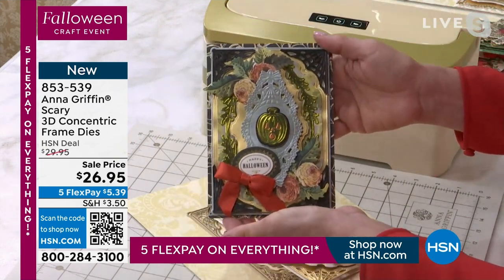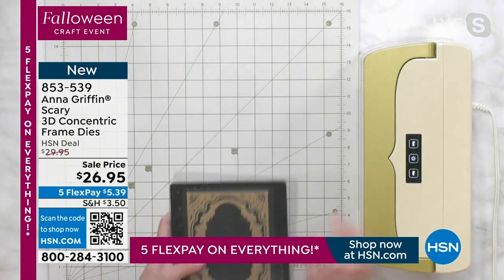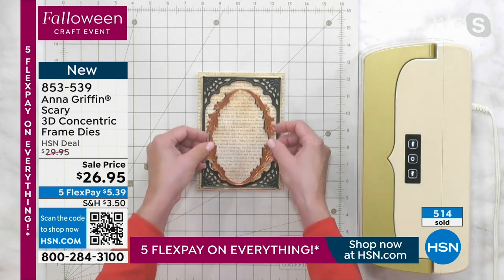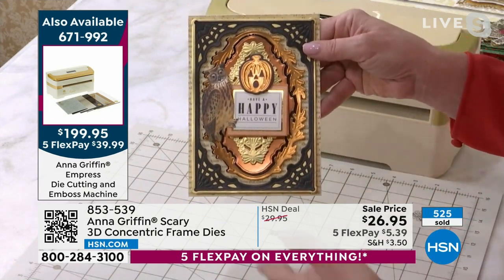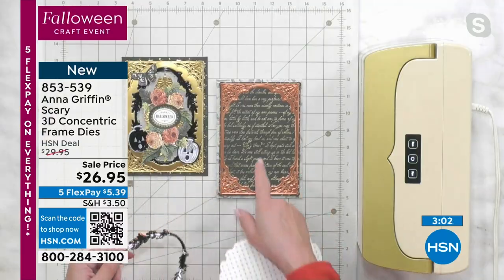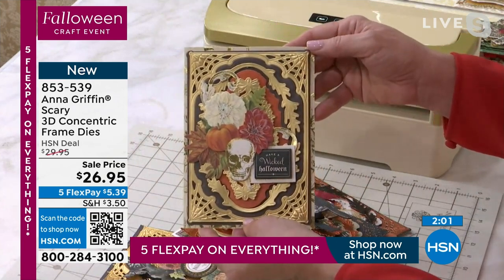Anna Griffin Scary 3D Concentric Frame Dies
Send scary bootiful Halloween greetings created with this set of dies that embosses, debosses and diecuts in a single pass through your machine.

    8 Dies largest approx. 4.89" x 6.89"
    Idea sheet

    For use with Anna Griffin Empress (sold separately)